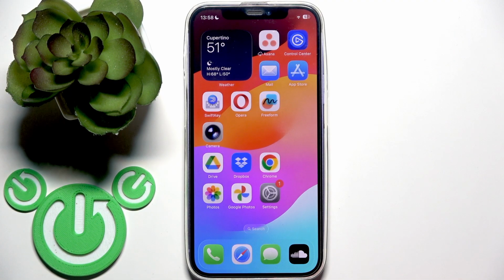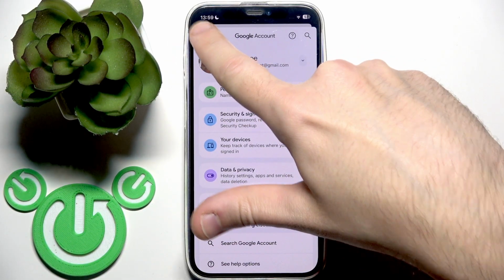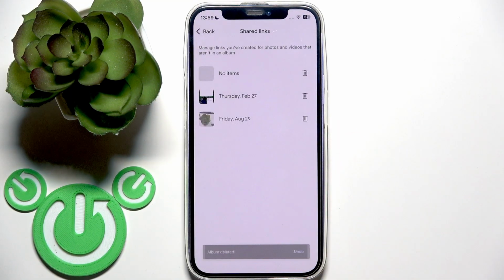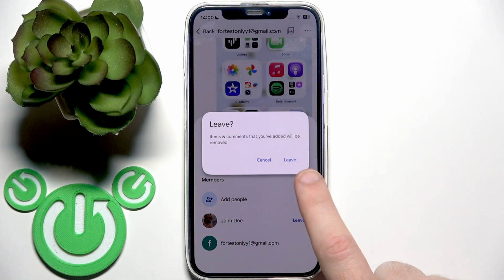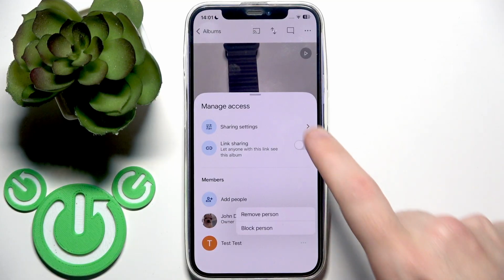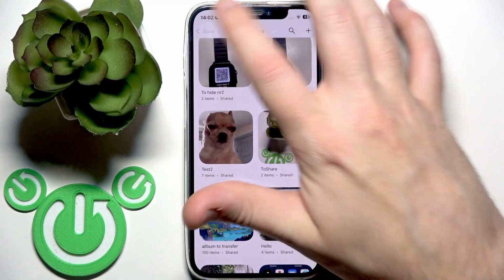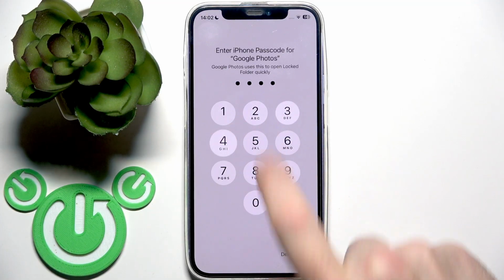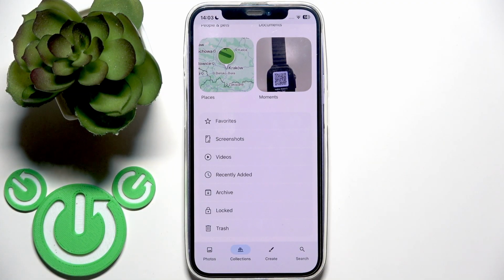How to Keep Google Photos Private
Want to make sure your Google Photos stay private and secure? In this video, we show you step-by-step how to keep your Google Photos private by using strong passwords, enabling two-factor authentication, and managing your sharing settings. Learn how to check and remove shared links, control who can see your albums, and use the Locked Folder and Archive features to hide sensitive photos. We also explain how to manage shared conversations and block unwanted users. Whether you want to protect your personal memories or simply improve your Google Photos privacy, these tips will help you keep your photos safe on your Android or iPhone. Follow along to make your Google Photos account more secure and private today.

How to use Locked Folder in Google Photos to hide photos?
How to remove shared links and stop sharing albums in Google Photos?

0:00 Introduction and why privacy matters
0:18 Set a strong password and enable two-factor authentication
0:41 Manage Google Photos sharing settings
1:18 Check and remove shared links
1:44 Manage shared conversations and block users
2:29 Review shared albums and adjust sharing
3:54 Use Archive and Locked Folder to hide photos
4:44 How to delete or recover private photos
5:10 Final tips and summary